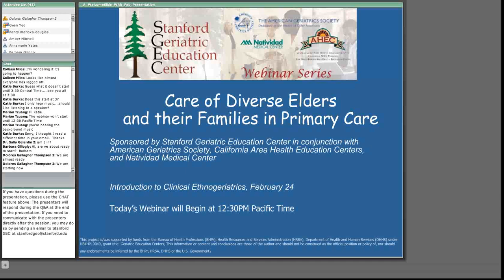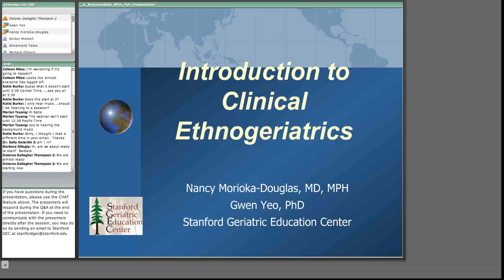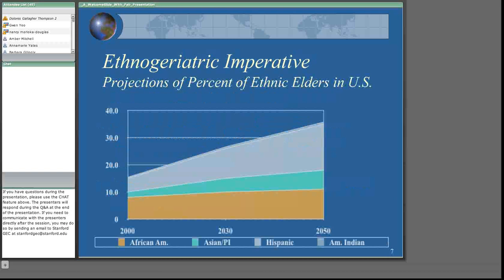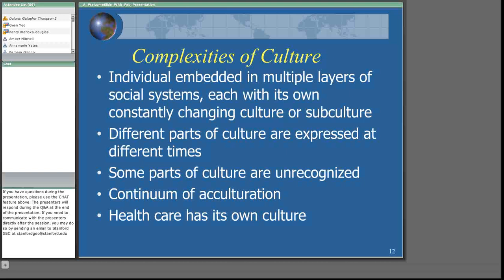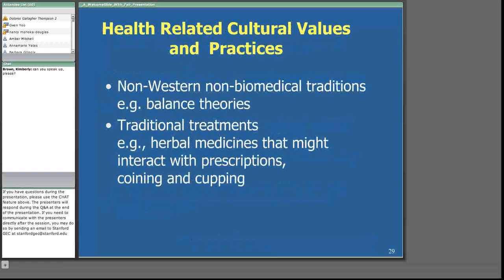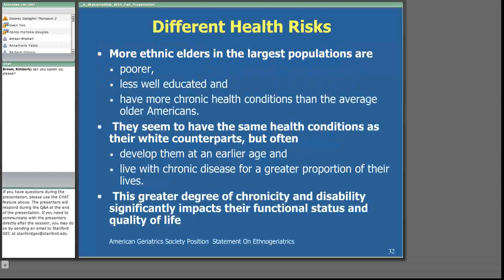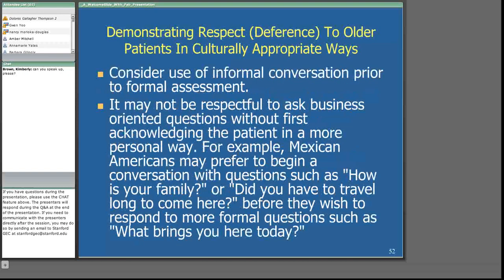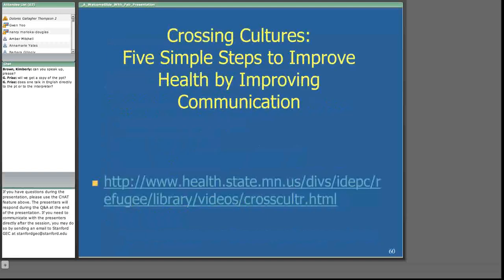Introduction to Clinical Ethnogeriatrics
Presenters:
Nancy Morioka-Douglas, MD, MPH
Gwen Yeo, PhD, AGSF